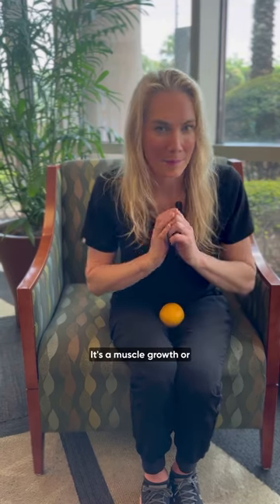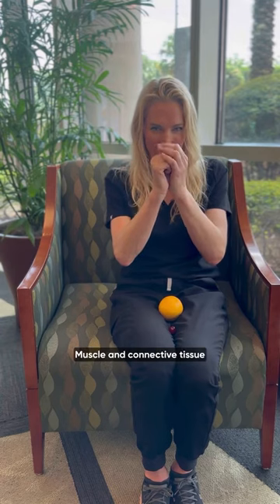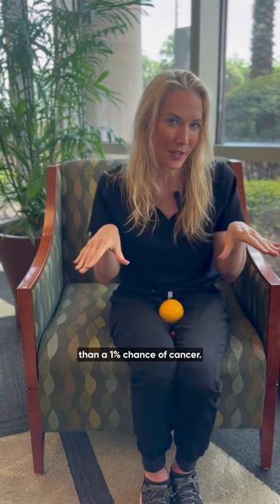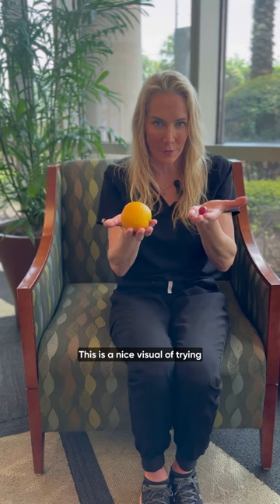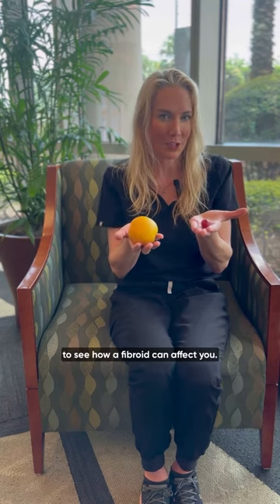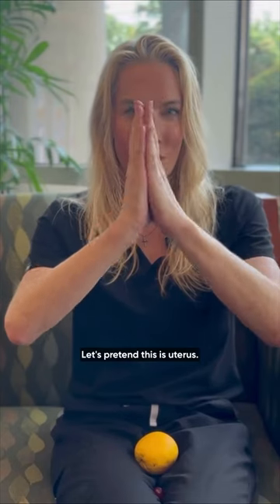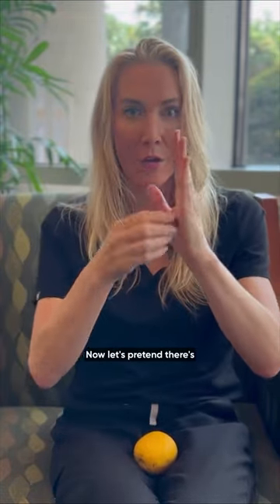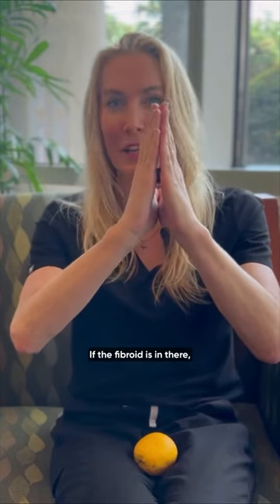Why Fibroids are not All Created Equal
Do all uterine fibroids affect our bodies the same way?

Dr. Christine Greves discusses fibroids and why they’re not all created equal 🍊 🍇